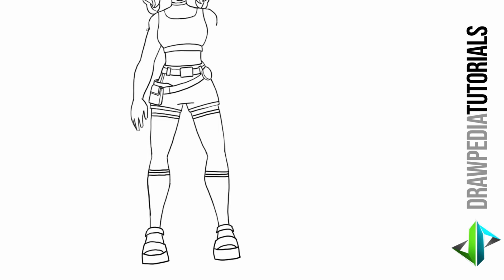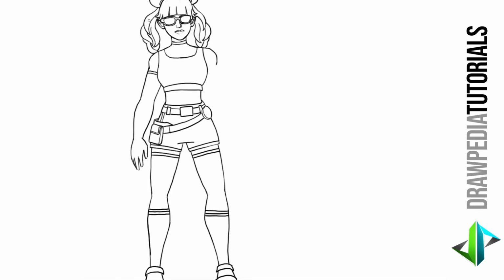[DRAWPEDIA] HOW TO DRAW *NEW* TROPICAL PUNCH ZOEY SKIN from FORTNITE - STEP BY STEP DRAWING TUTORIAL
Follow step by step easy tutorials to draw Tropical Punch Zoey skin from Fortnite.